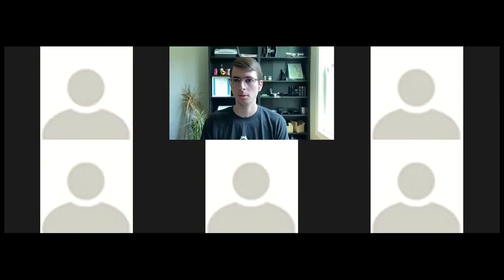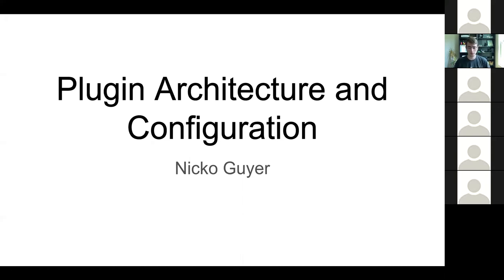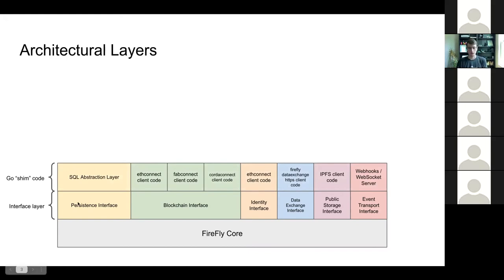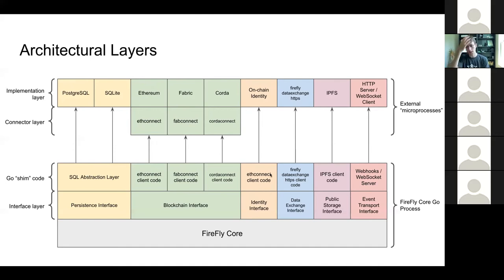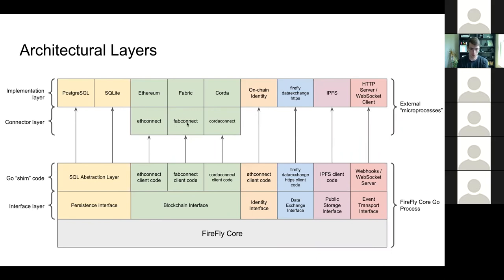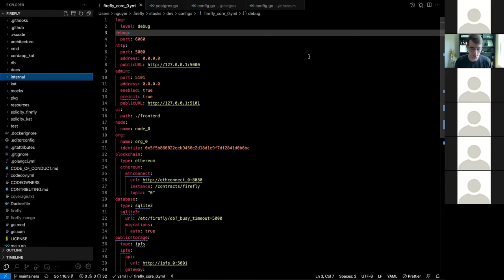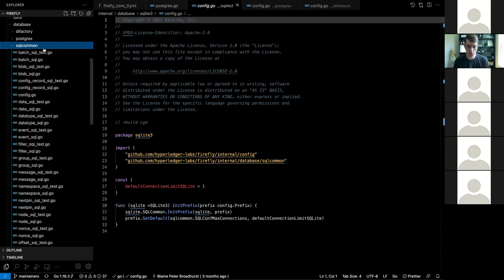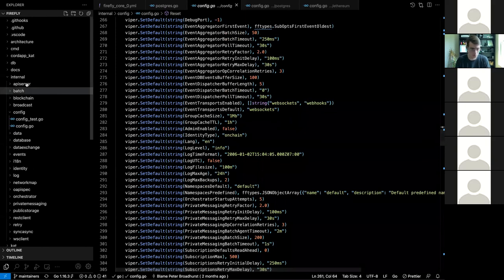Firefly Architecture Series Episode 6: FireFly Plugin Architecture and Configuration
We continue our exploration of FireFly’s architecture with a deep dive into FireFly plugin architecture and configuration.

What is FireFly?
FireFly is a Hyperledger Lab that provides a multi-party system for enterprise data flows, powered by blockchain. It solves the layers of complexity that sit between the low-level blockchain and high-level business processes and user interfaces. FireFly enables developers to build blockchain apps for enterprises radically faster by allowing them to focus on business logic instead of infrastructure.